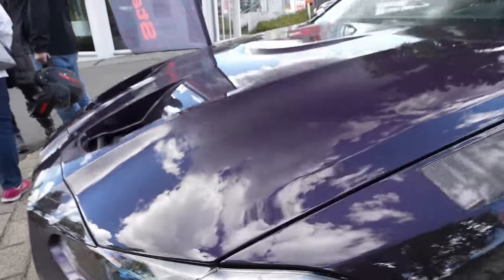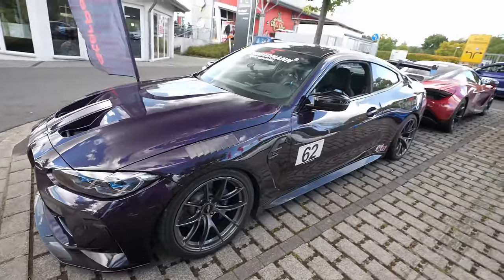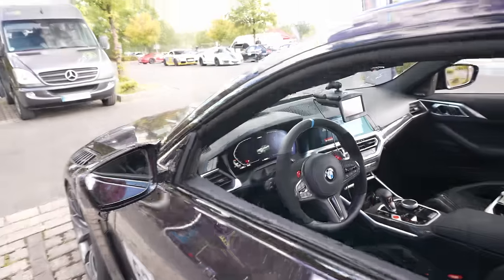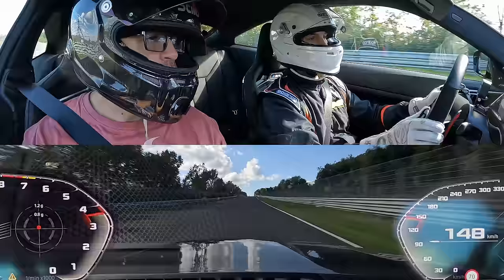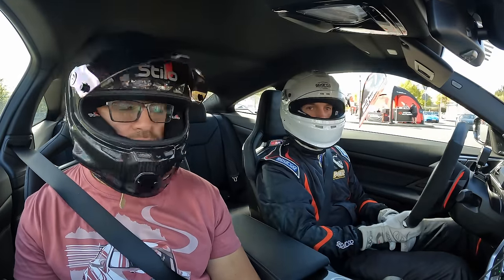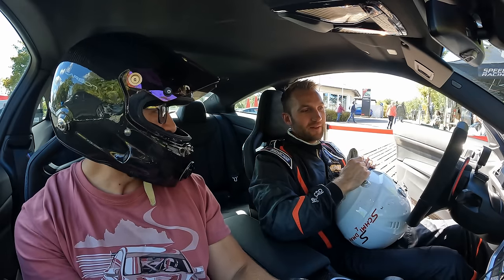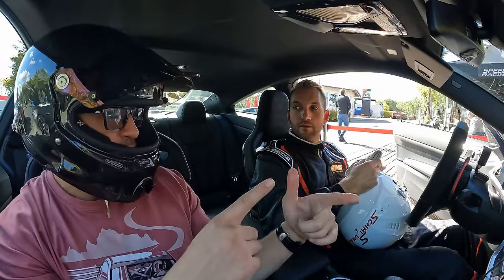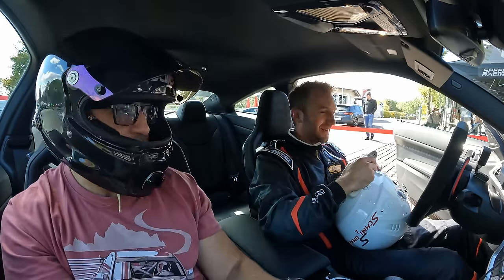STILL FAST! First Time Nürburgring in 10 Years! BMW G82 M4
00:00 Intro/Specs
04:06 Lap
12:15 Impressions
15:37 Small Things to Improve